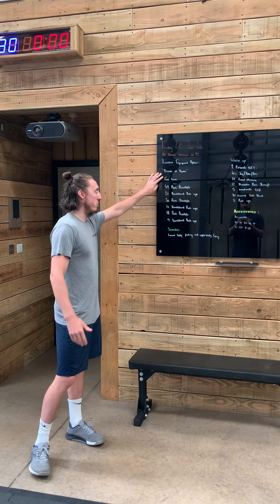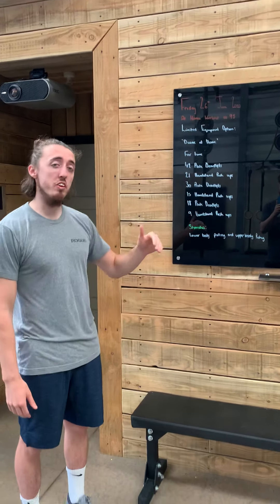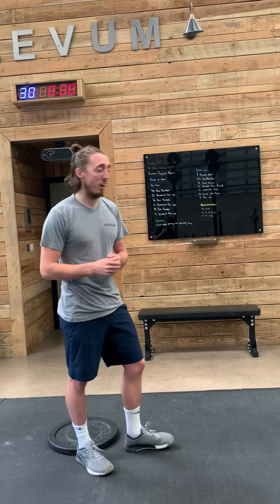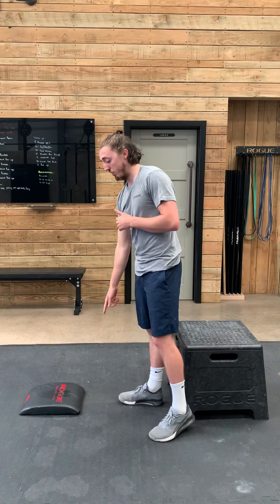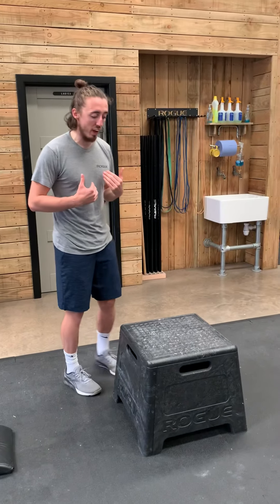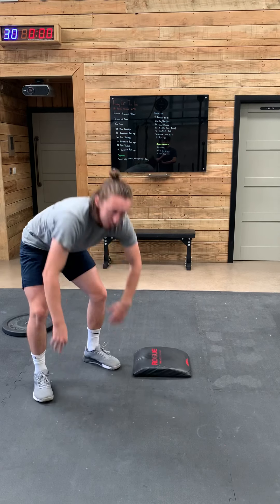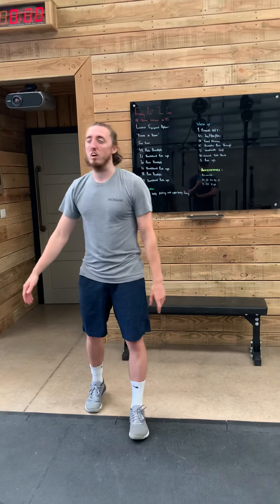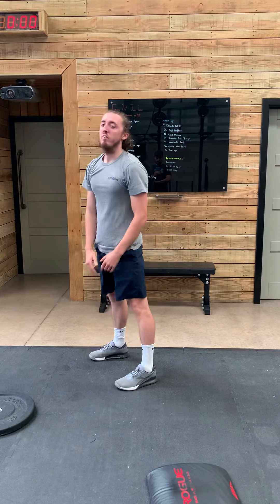At Home Warrior Workout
Limited Equipment Option:

'Diane at Home'

For Time:
42 Plate Deadlifts
21 Handstand Push-ups
30 Plate Deadlifts
15 Handstand Push-ups
18 Plate Deadlifts
9 Handstand Push-ups

Stimulus & Scaling:

This workout tests our lower body pulling with upper-body pushing. Some will be able to perform this workout unbroken and fast. Aim to go as unbroken as possible. If needed substitute the handstand push-ups for either box handstand push-ups, a plate press or push-ups.

Warm-up & Accessories:

2 Rounds, Not For Time:
60s Jog/ Bike/ Row/ Walk
10 Good Mornings
10 Shoulder Pass Throughs
5 Windmills, each side
30s Tall Plank
5 Push-ups

Accessories & Core Work:

For Quality, Accumulate:
40-50 Box Step-ups
75-100 Sit-ups